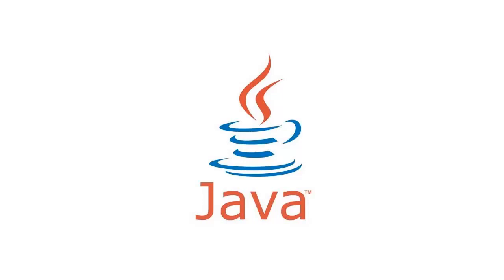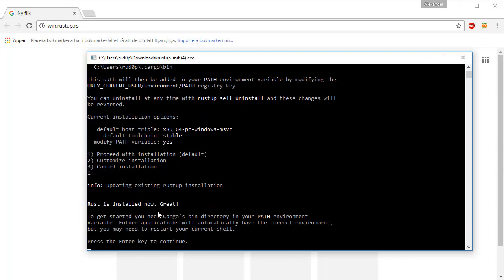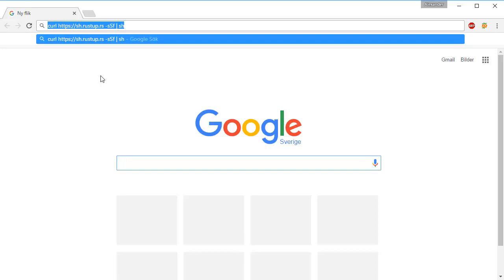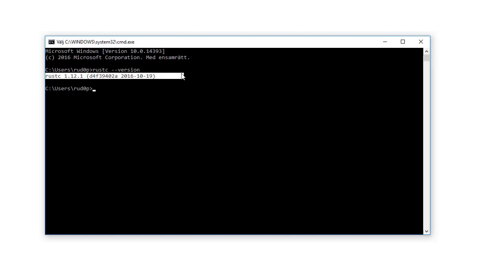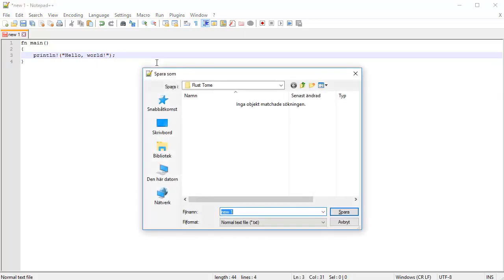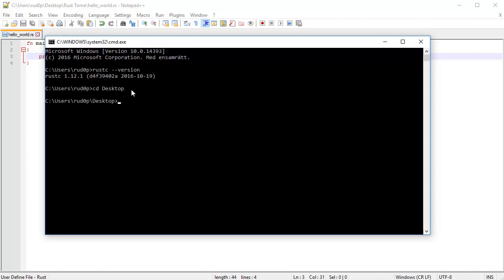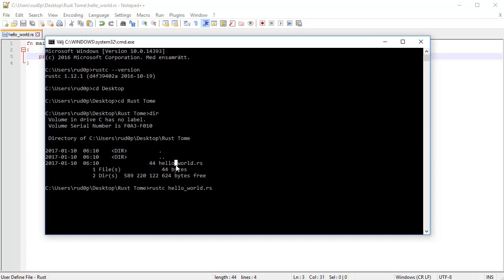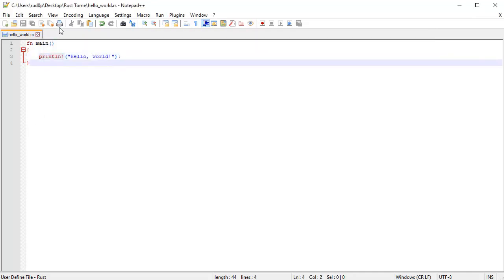Let’s Rust—Get-go—Learn Rust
Let’s Rust is a programming tutorial series with the intent of teaching the viewer the Rust programming language thoroughly.